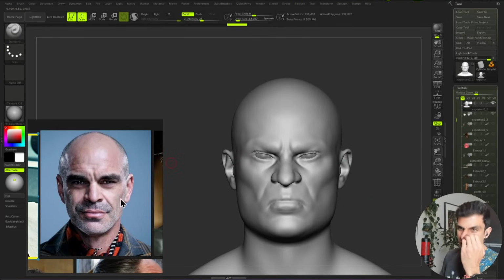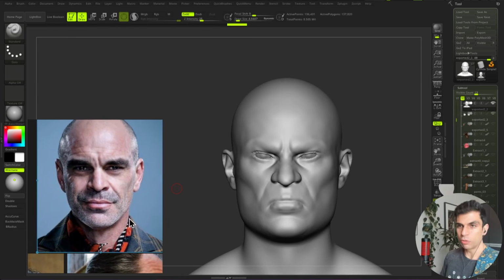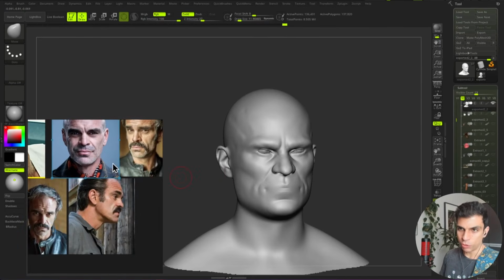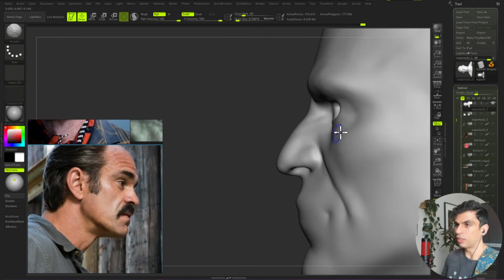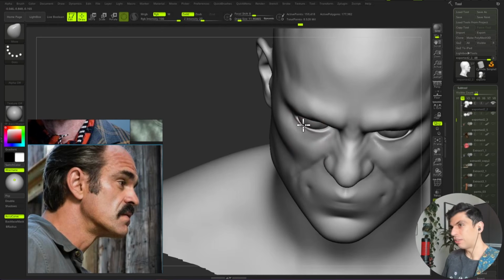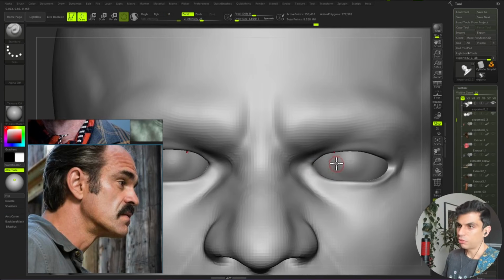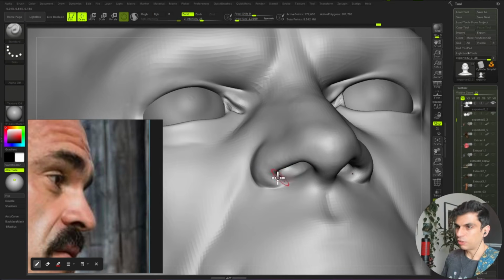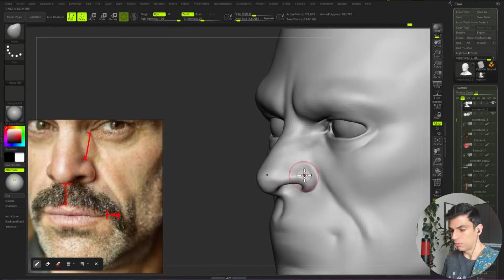Blocking a Head Without Overthinking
When blocking a head sculpt, precision isn’t the priority. The goal is to quickly place the main elements and let the structure emerge while constantly adjusting proportions and flow.

Explore all of this in structured, long-form 3D character art training at 3DMasterclass.art.